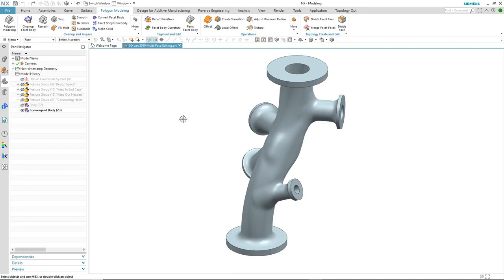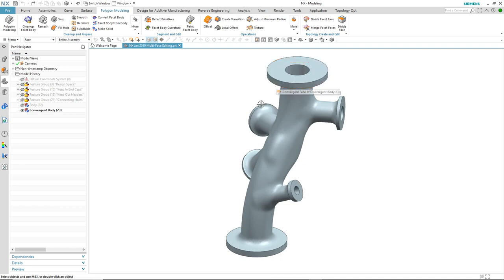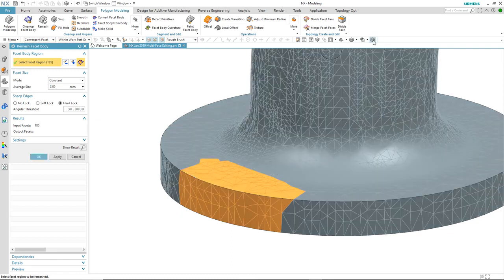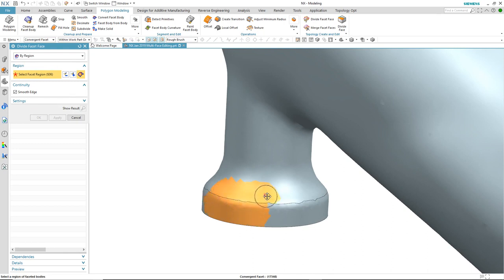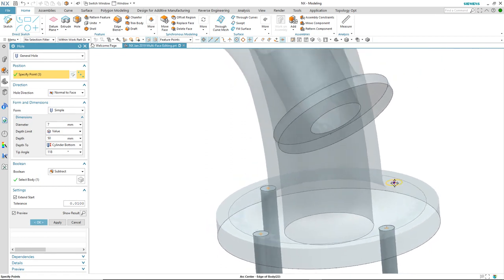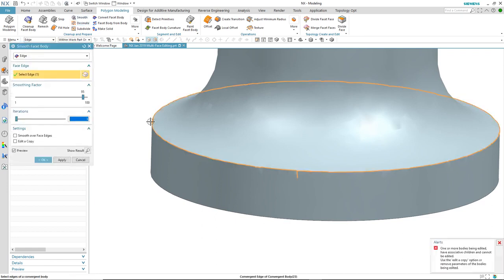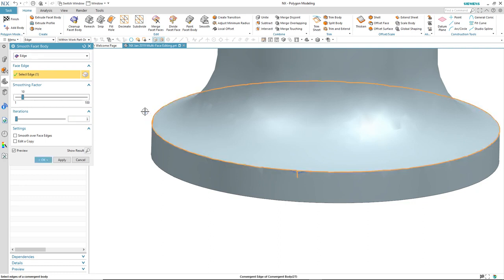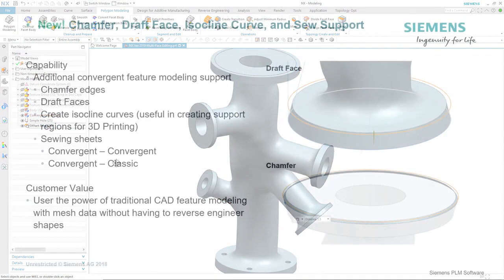Polygon Modeling Convergent Multi Face Editing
Polygon Modeling Convergent Multi Face Editing in NX